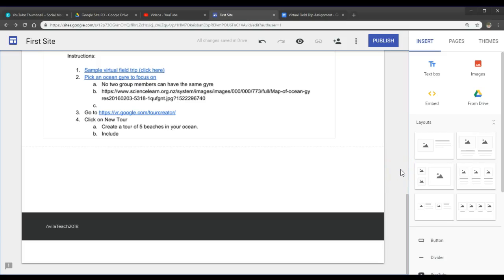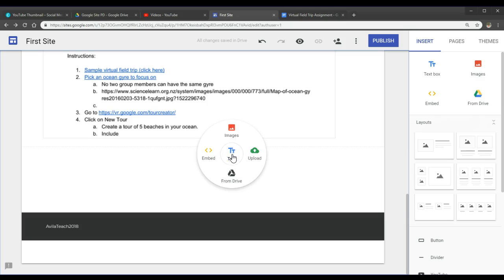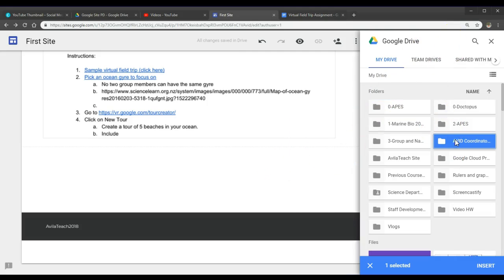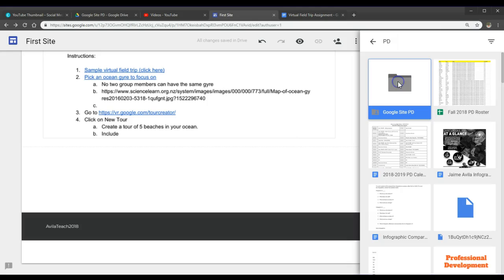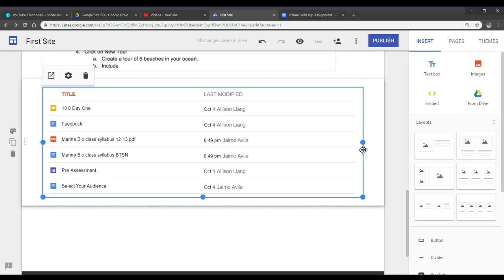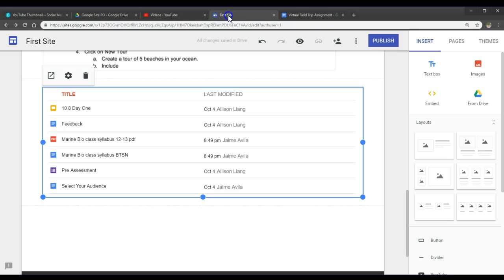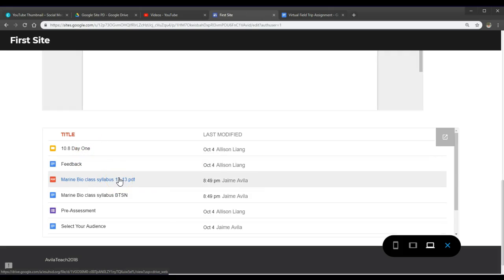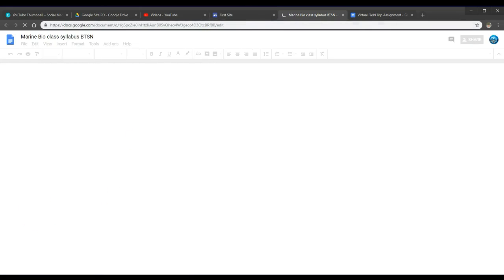Adding a Google Folder to Google Sites